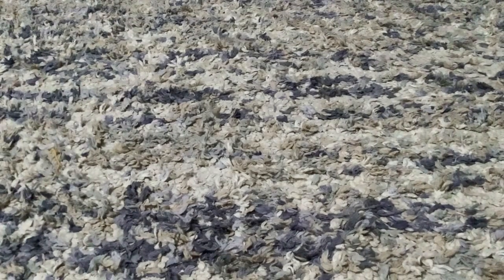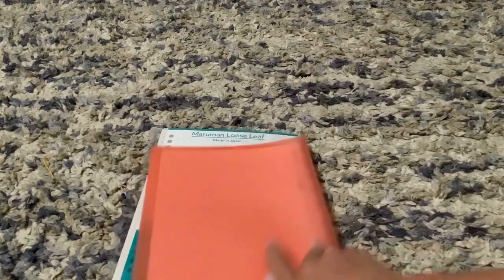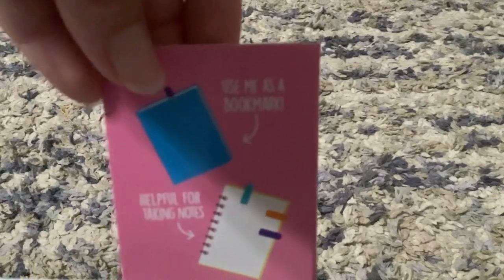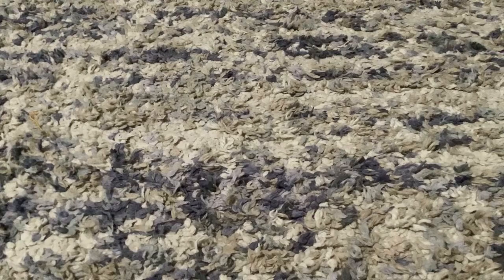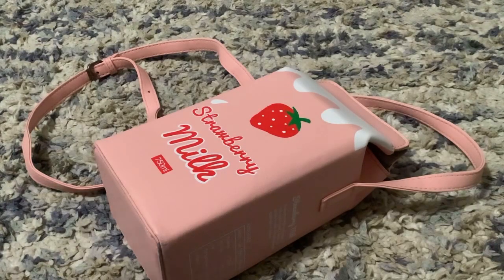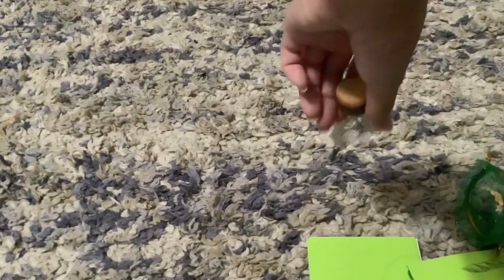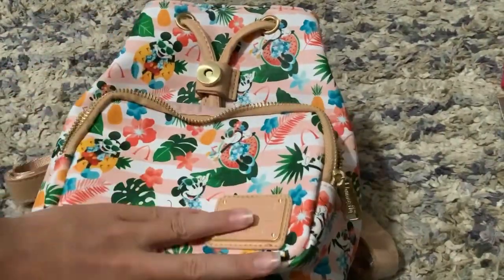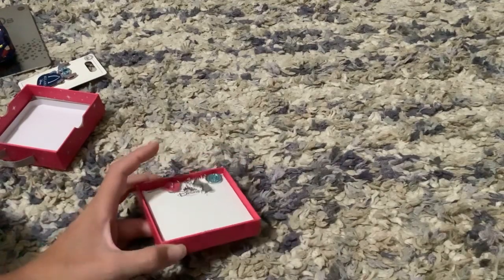Part two of Hawaii haul more stores 😆